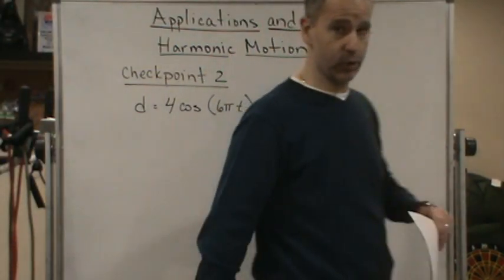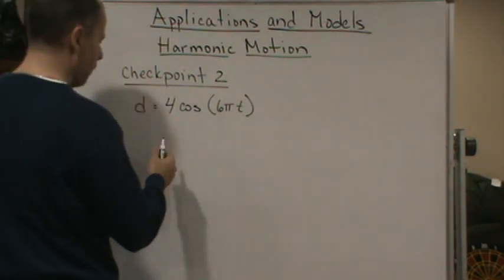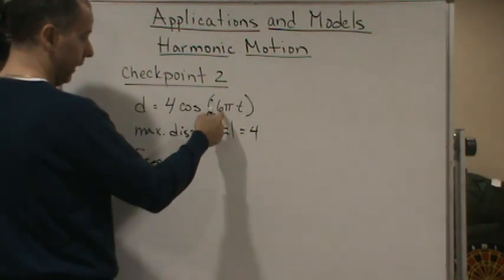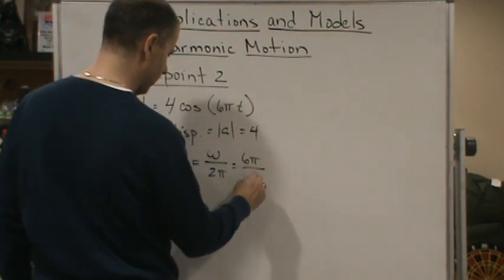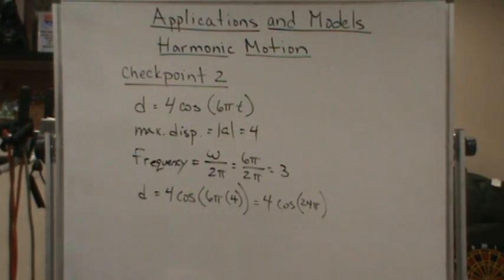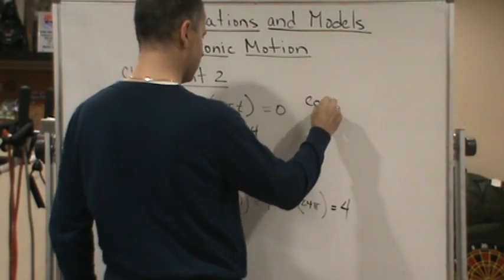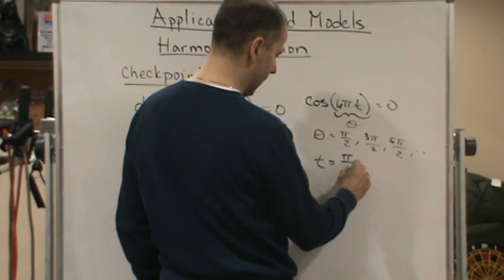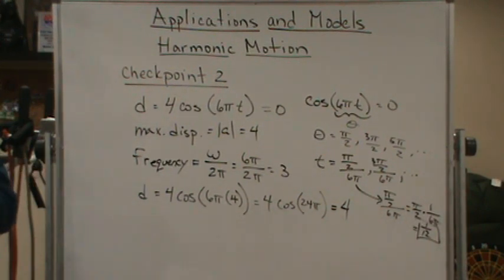MTH123 Trigonometry Applications and Models Harmonic Motion ChkPt2